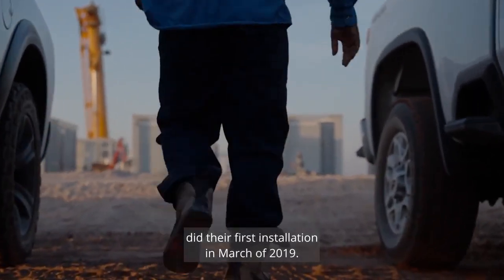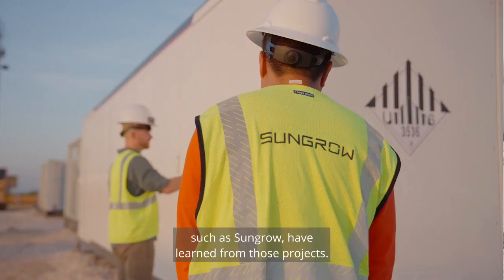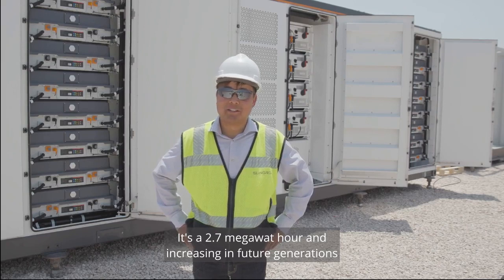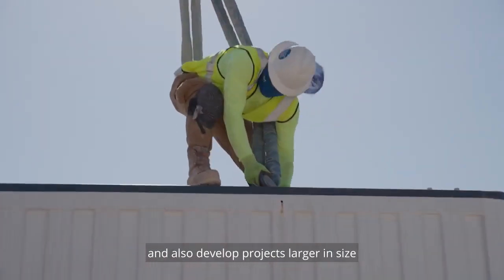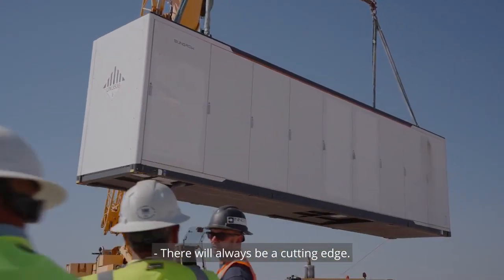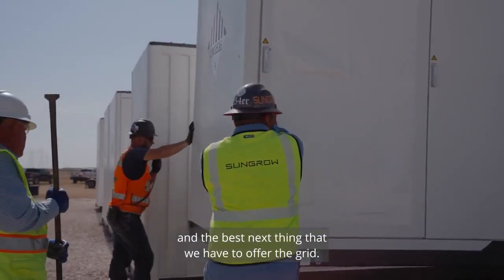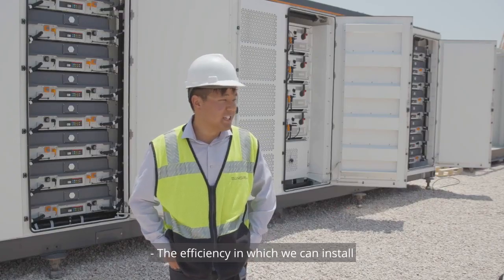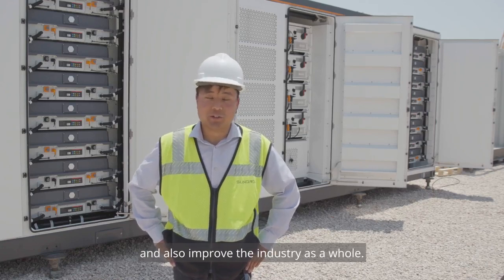KCE and Sungrow Co-Build the Large-Scale BESS plant with PowerTitan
Very excited to work with Key Capture Energy on this utility-scale project, with Sungrow's newest generation energy storage product, Sungrow Power Titan, in the U.S. for the very first time.